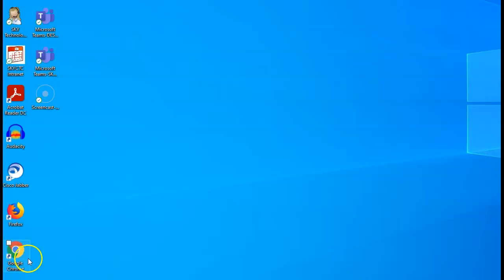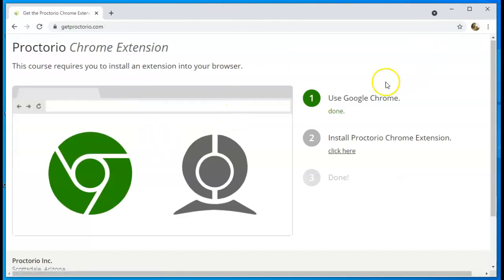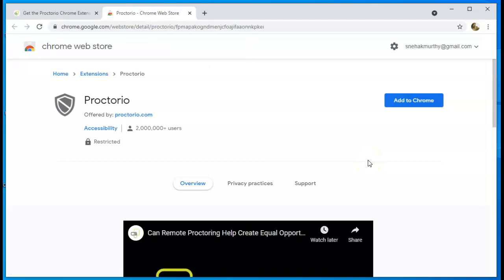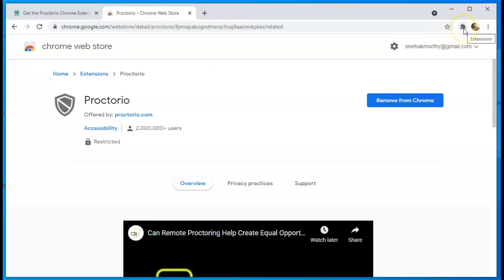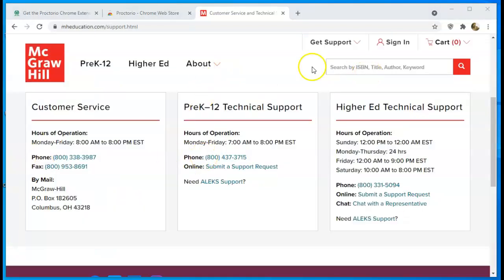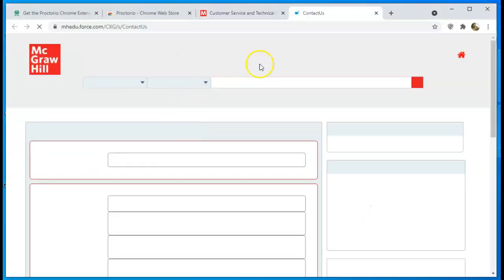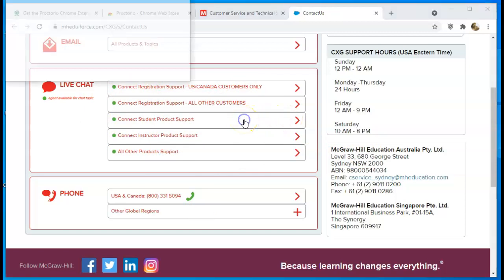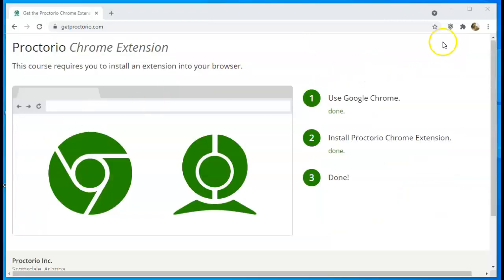How to install Proctorio extension for use on McGraw Hill Connect